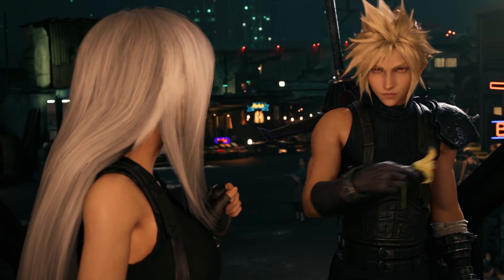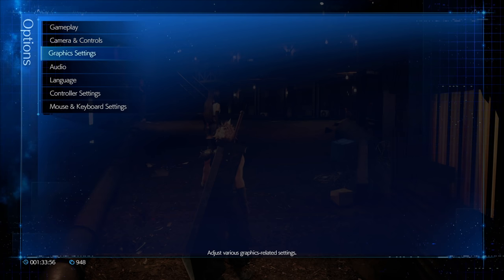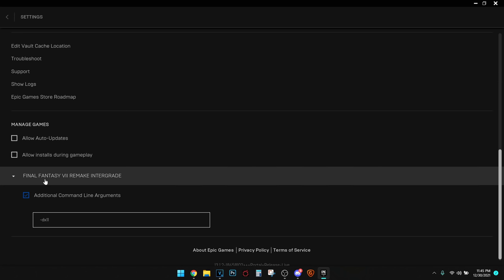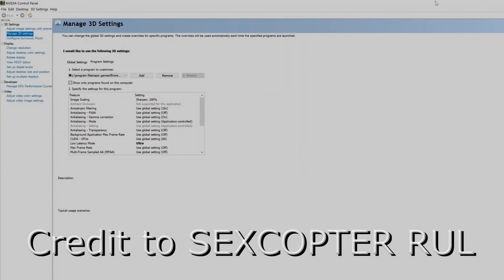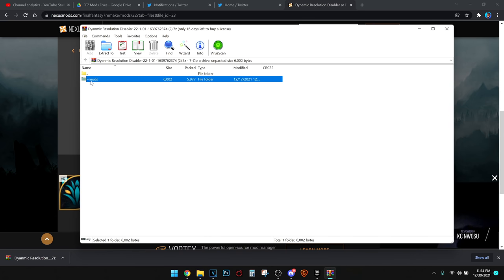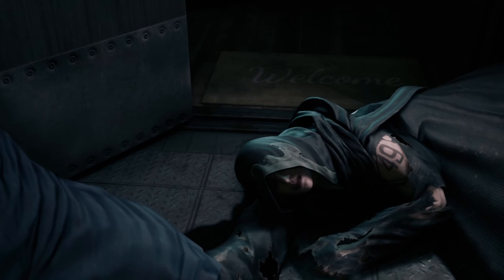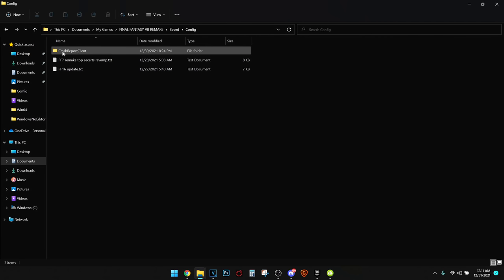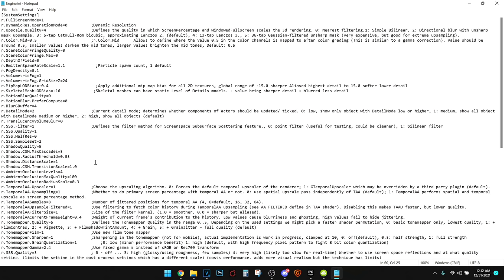CHANGE THIS BEFORE YOU PLAY FINAL FANTASY 7 REMAKE ON PC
FF7 Remake is on PC now BUT it requires a lot of work. No worries because I and the modding community have your backs! This is how you can play ff7 remake on pc with no issues thanks to these mods which fix the game. These are the best mods and changes you need for final fantasy 7 remake

or
Code: BLTZZ at checkout!

Video Music: Airbuster Theme